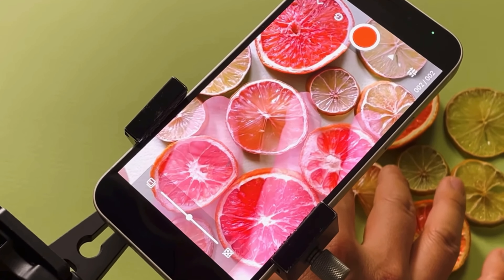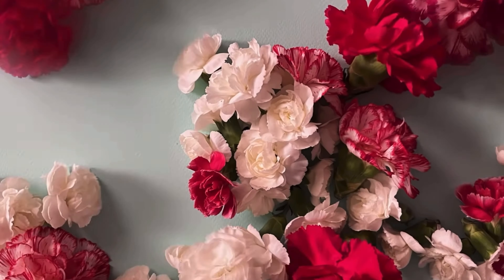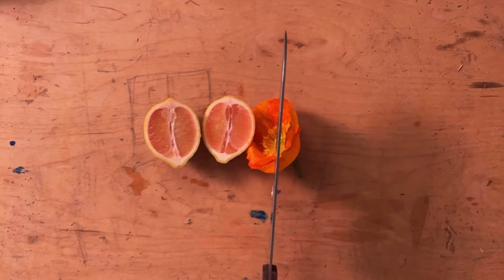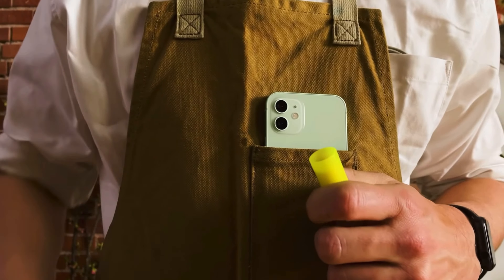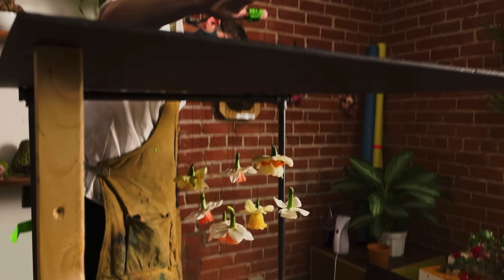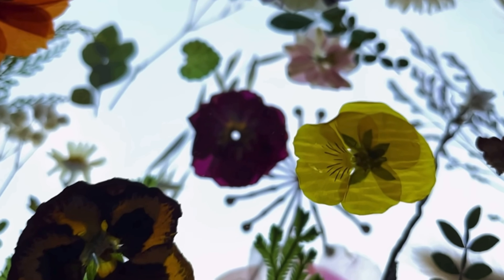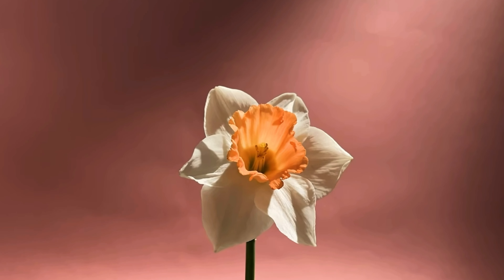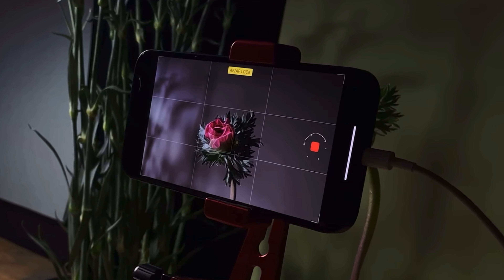Shot on iPhone 12 - Everyday experiments: Full Bloom - Apple